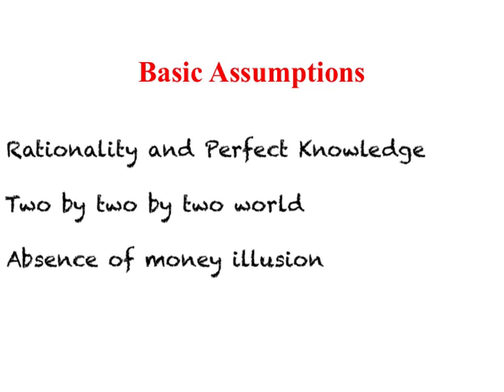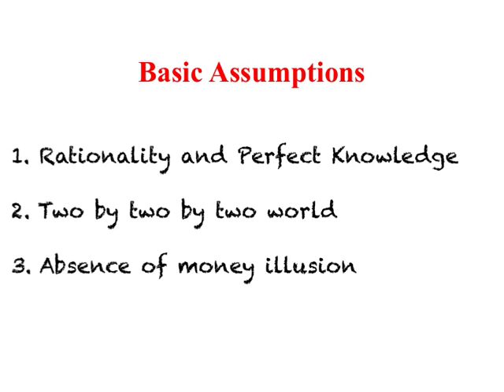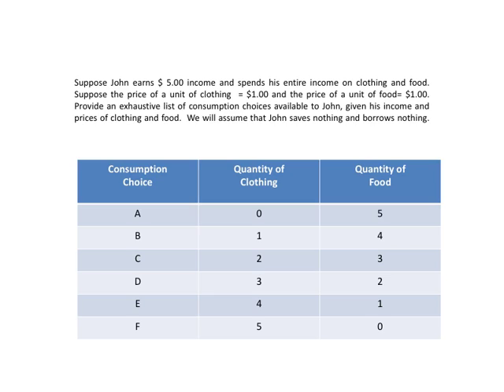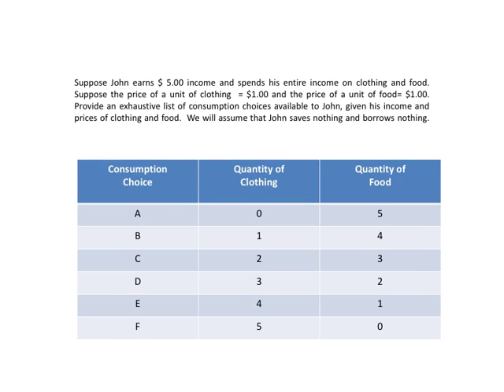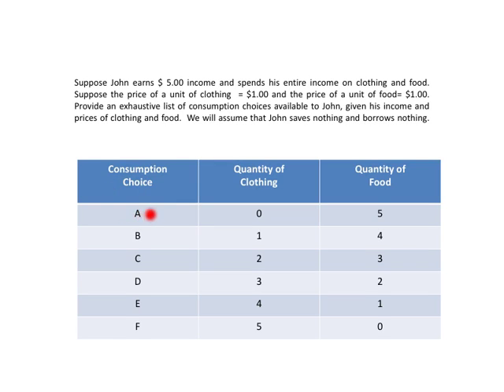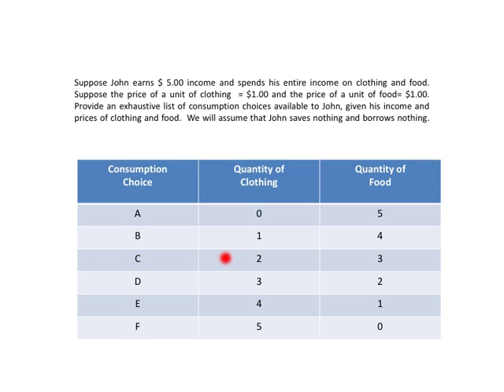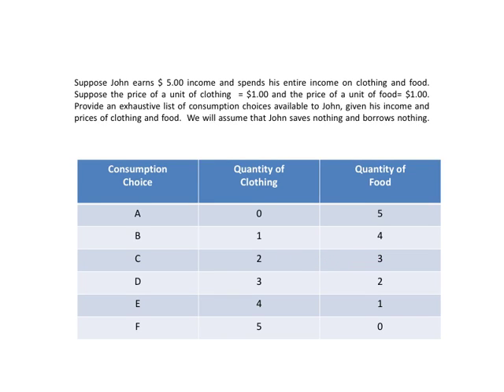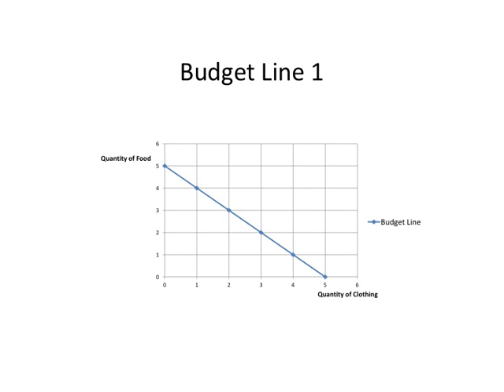Basic Assumptions 2 - IT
Video Lectures entitled "Basic Assumptions .. - IT" is a collection of 11 video lectures that discuss  assumptions required to understand international trade theories. Specifically, this lecture explains the absence of money illusion in the case of two goods .

This is the sixth of 50 lecture videos on International Economics. The playlist on International Economics contains a complete set of lecture videos that I use in my one semester course in undergraduate International Economics.

T